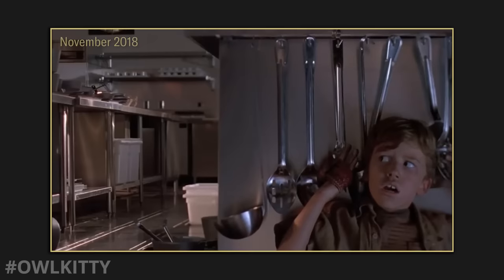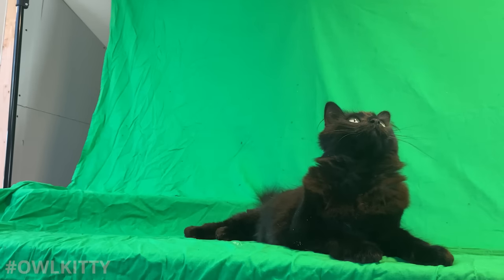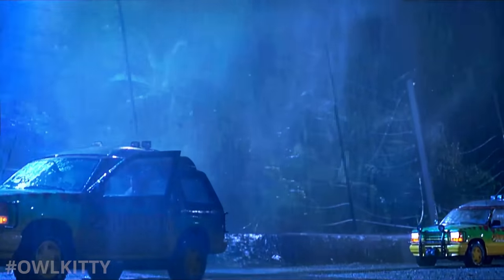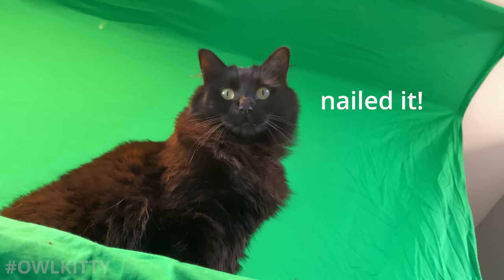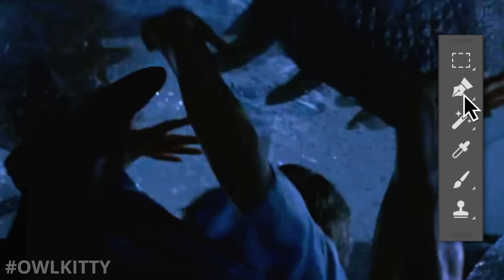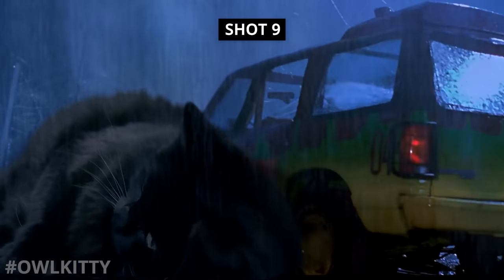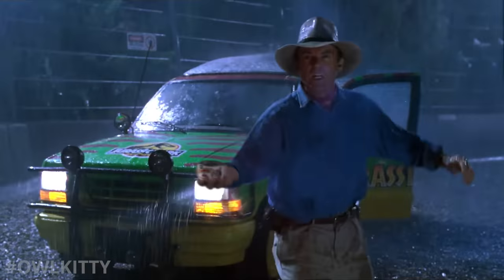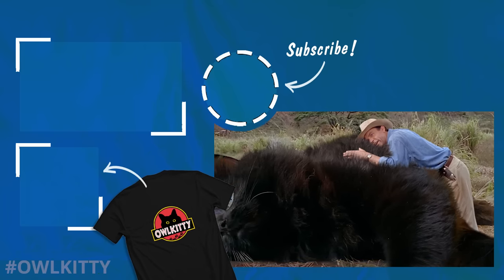Jurassic Park with a Cat — Behind the Scenes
A look behind the scenes at the making of OwlKitty's Jurassic park